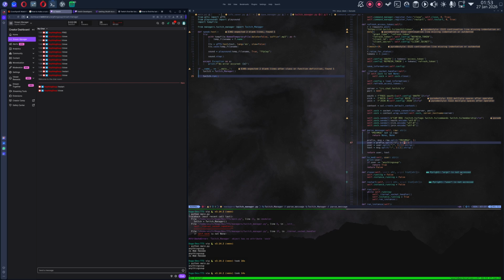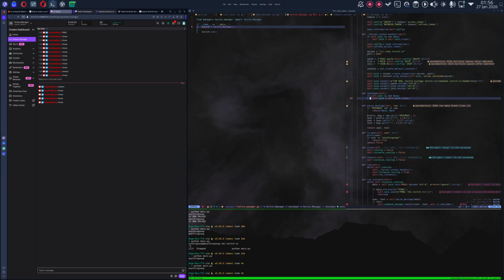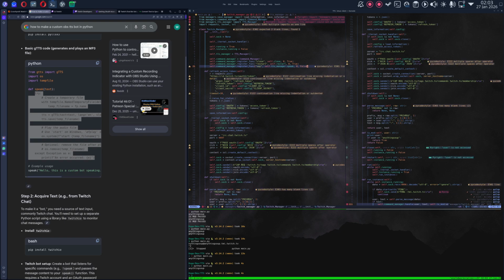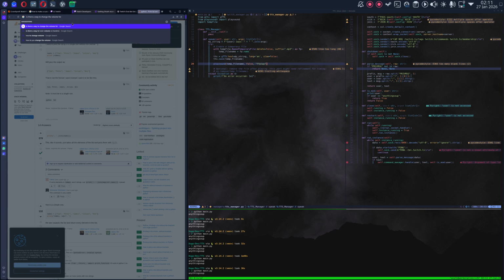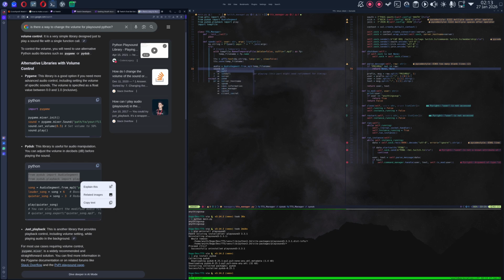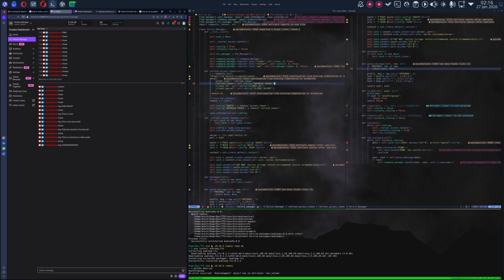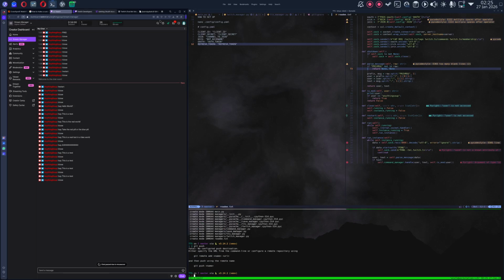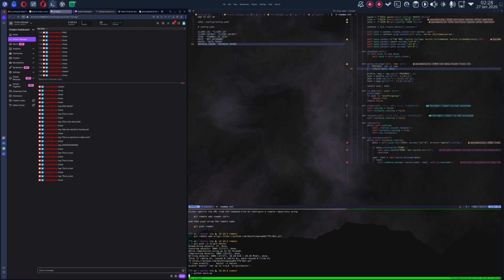Starting work on my TTS